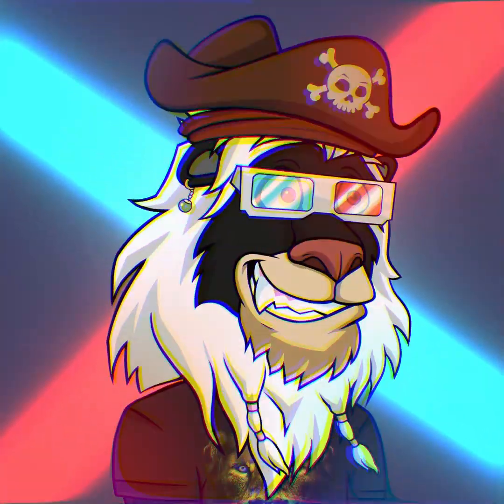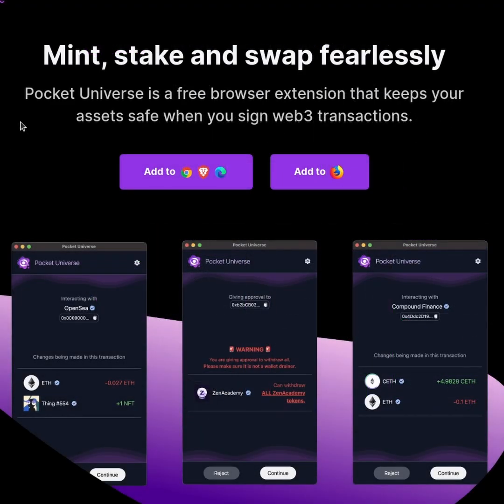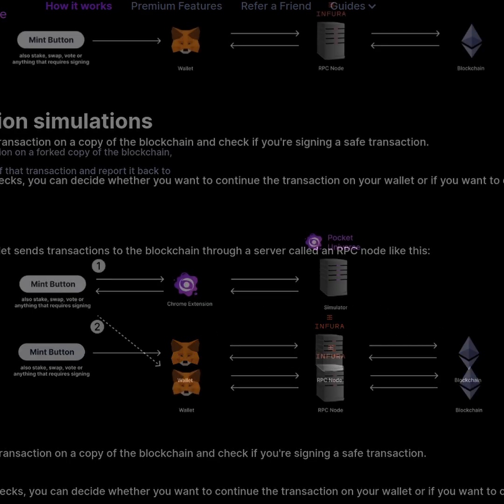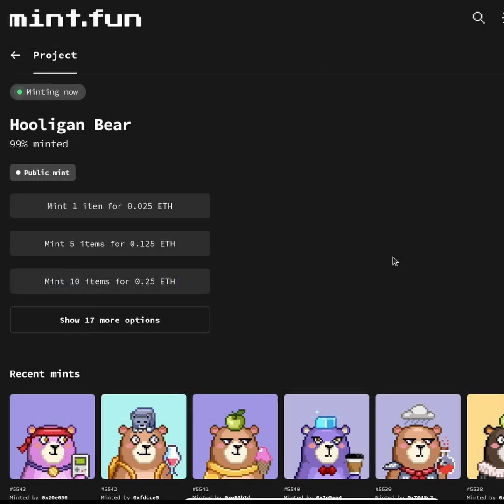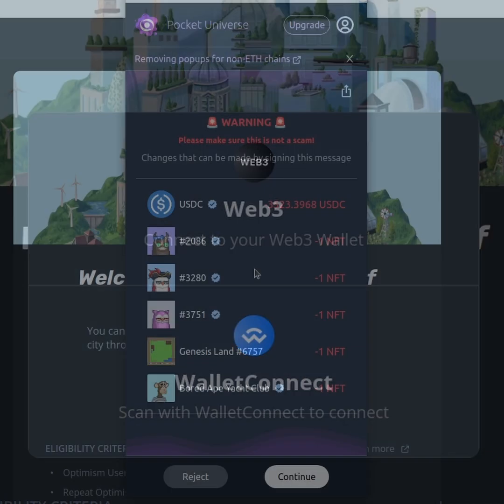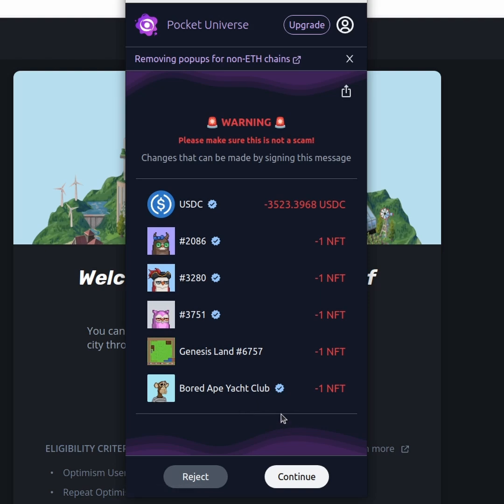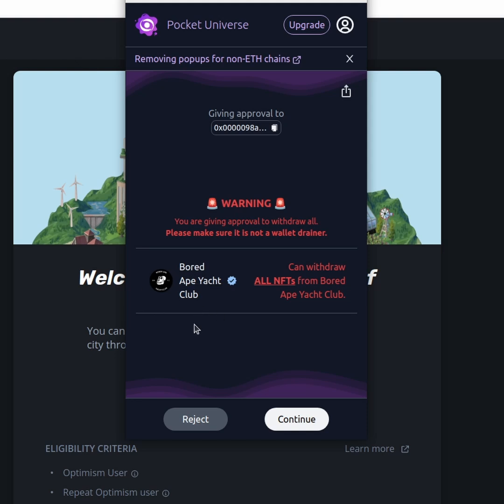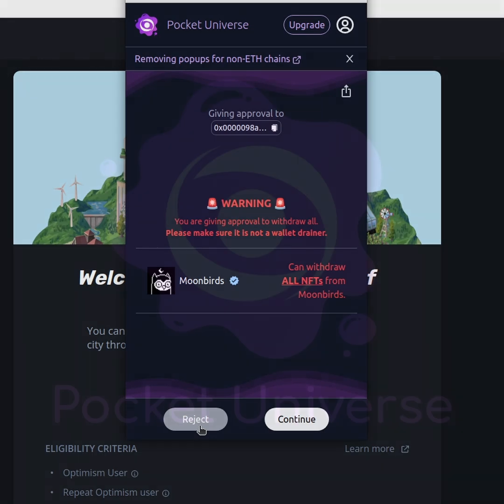Spotlight: Pocket Universe Extension Explained (Simulates Before You Sign)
The Pocket Universe browser extension helps protect your wallet by simulating transactions before you sign them.
See what a signature actually does, before it's too late.

✅ Warns about malicious signatures
✅ Flags scammy sites & approvals
✅ Simulates transactions in real-time

This tool can reduce mistakes, but remember: all browser extensions carry risk. Always verify the source and DYOR.